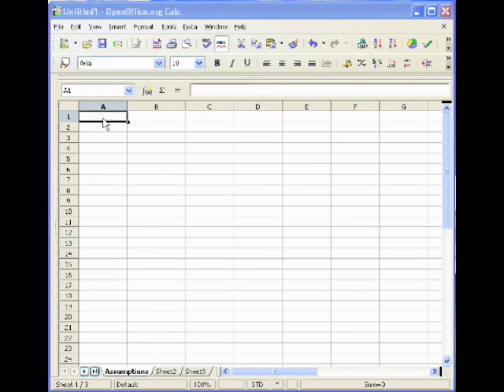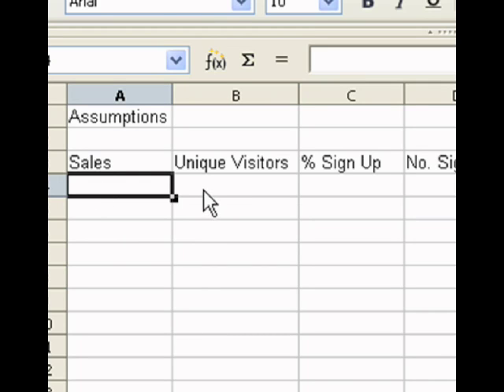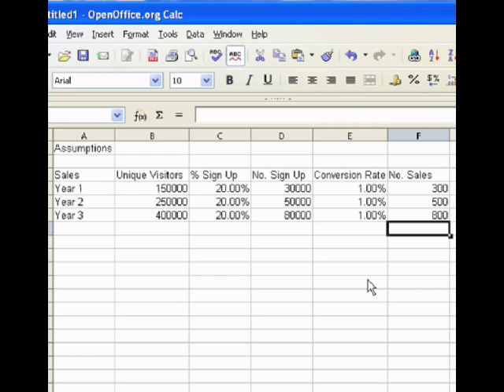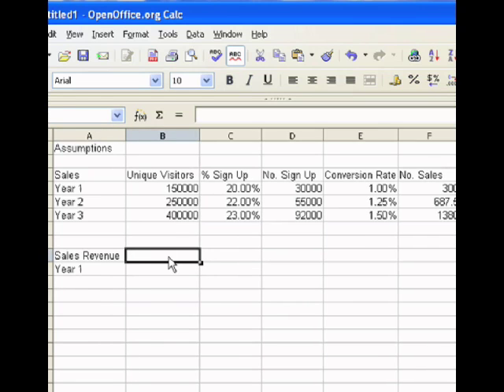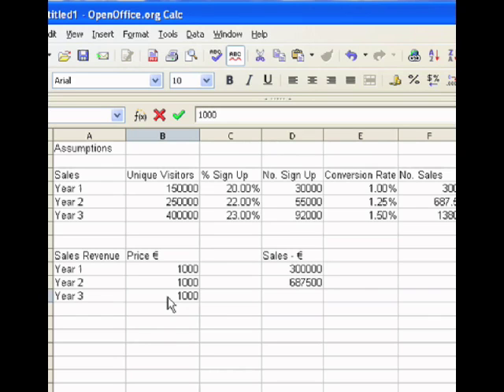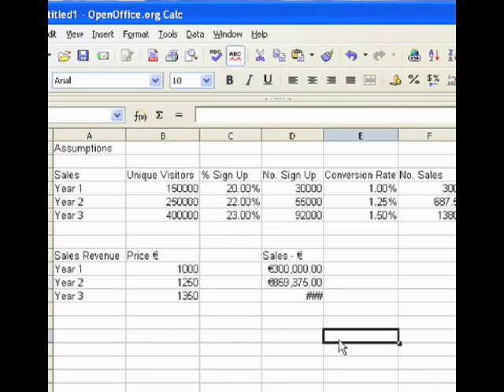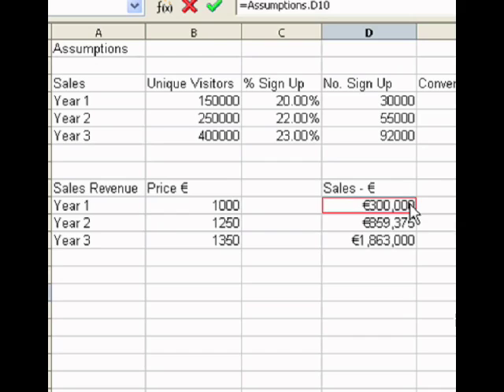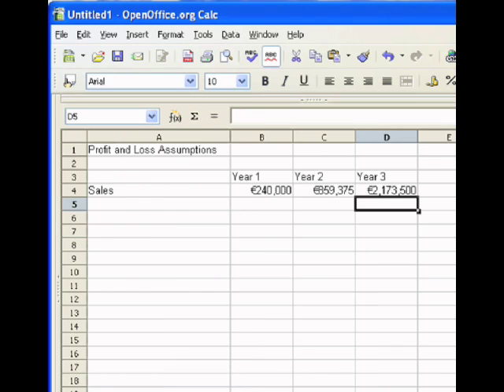Financial Projections Example Pt. 1 (Sales Assumptions)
Quickly learn how to do financial projections using a spreadsheet.  Check out the Irish Start Up Centre website above for more information on turning your idea into a success.